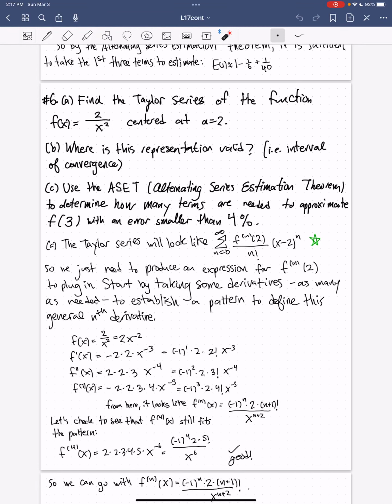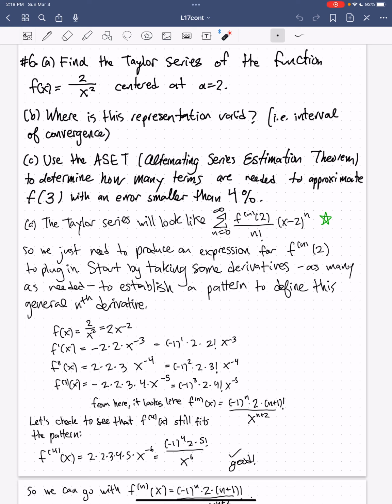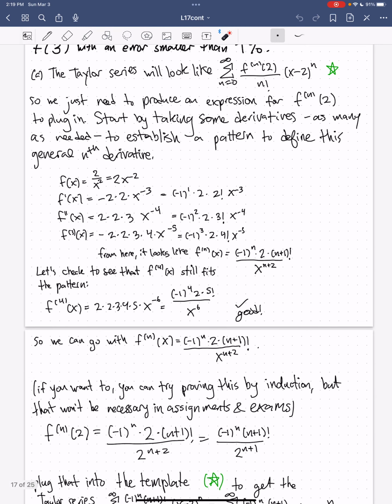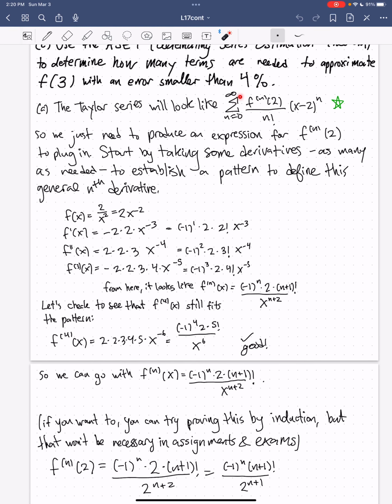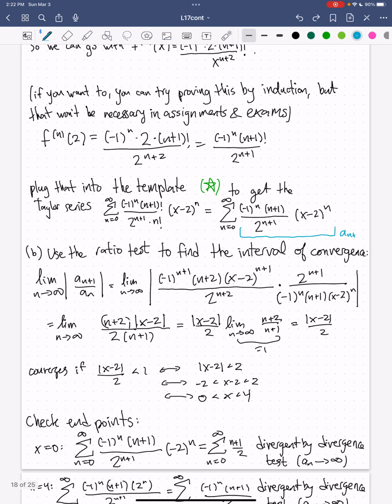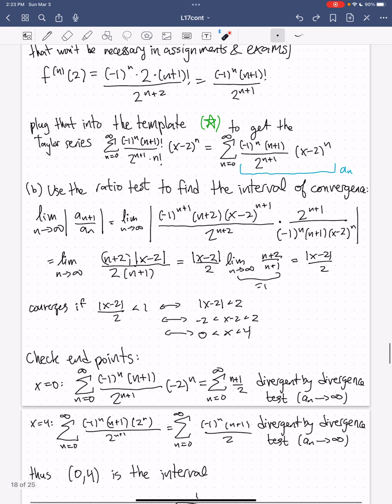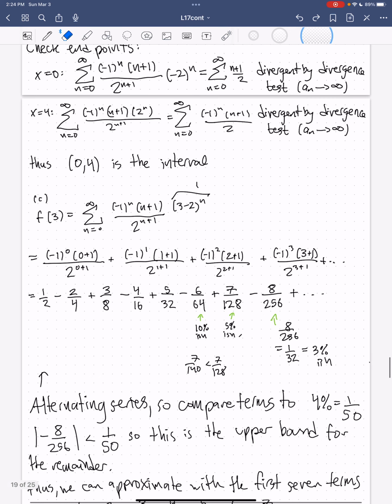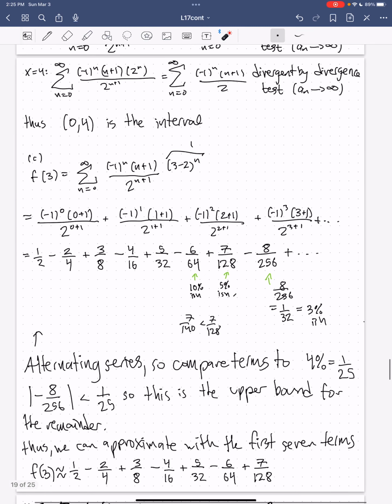MATH 101 L17 Example 6